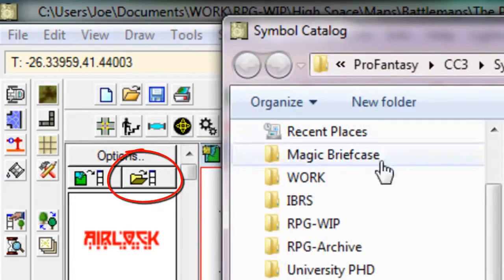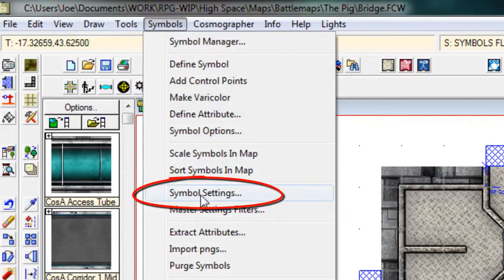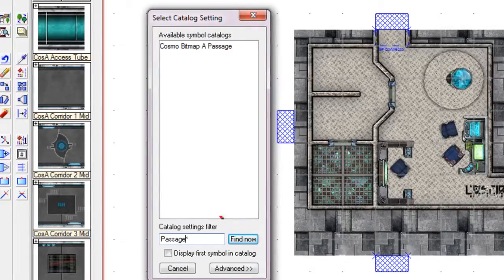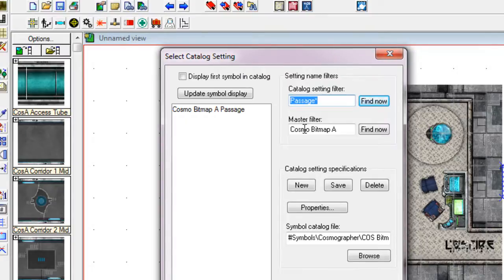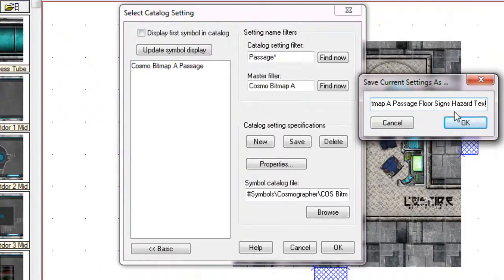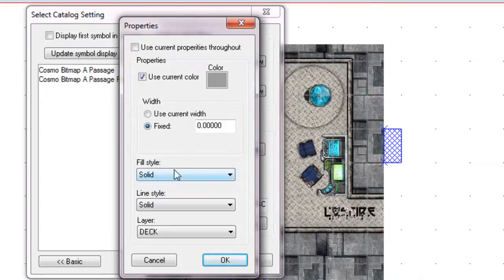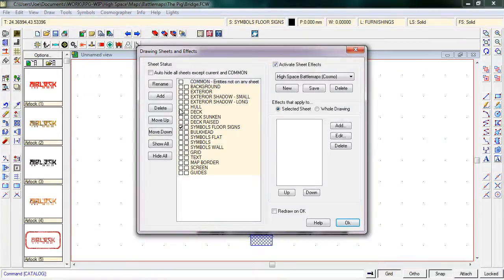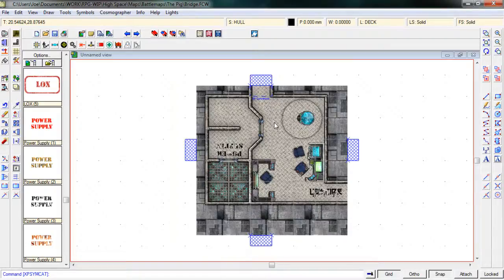Attaching custom symbol catalogs to mapping buttons in Campaign Cartographer (Advanced)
In this advanced tutorial, you will learn one of the secrets of customizing Campaign Cartographer: how to integrate your own symbol catalogs into the mapping buttons. This video assumes you have already viewed the tutorial on "creating custom symbol catalogs from PNG files." This video takes that knowledge further, and shows you how to set up CC3 so you can quickly access your new symbols and ensure that they are placed on the correct layers and sheets. This is power mapping dudes!